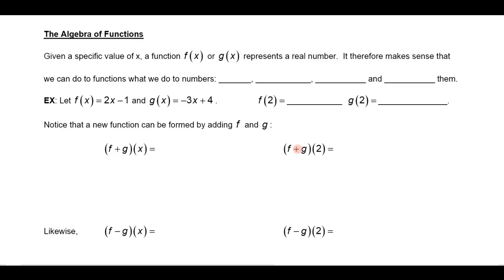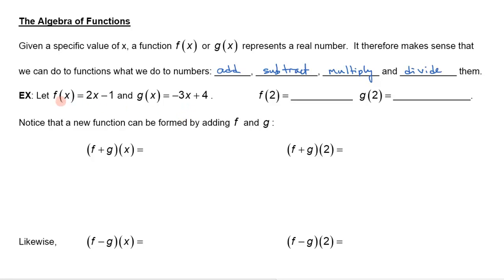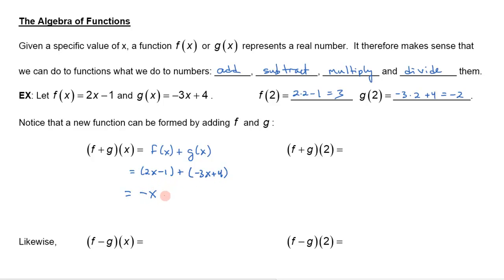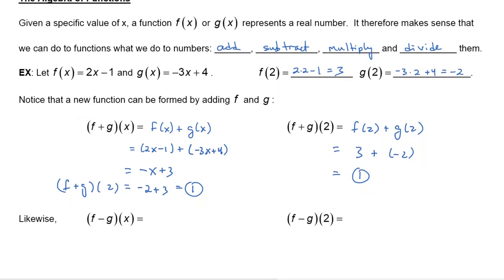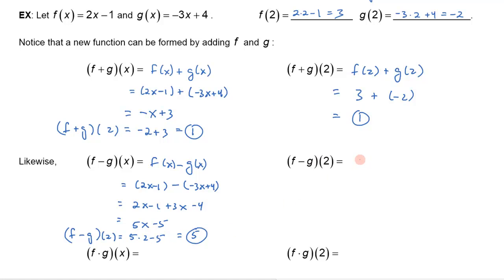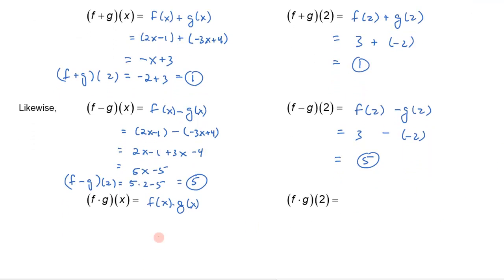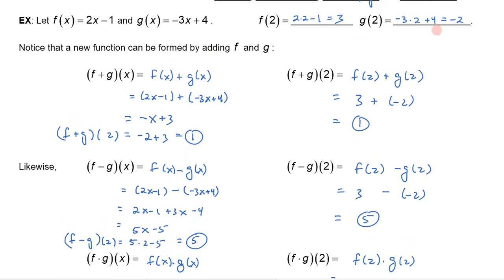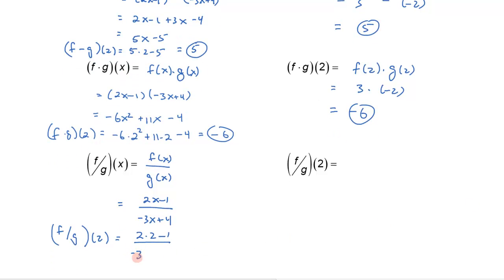Algebra of Functions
Explains the concept of adding, subtracting, multiplying and dividing functions, and the language used to describe the algebra of functions.  for a complete math course!